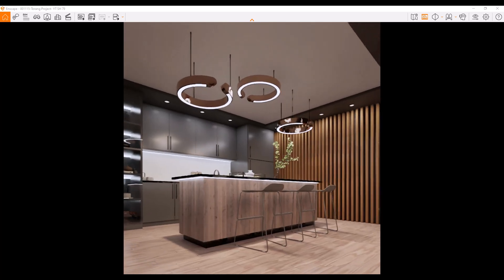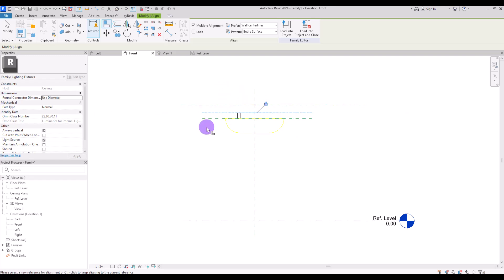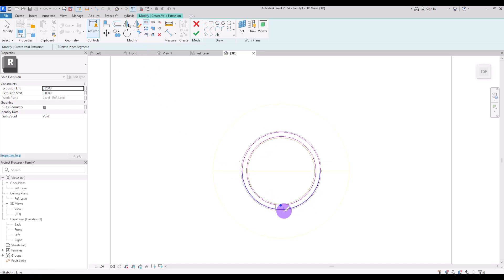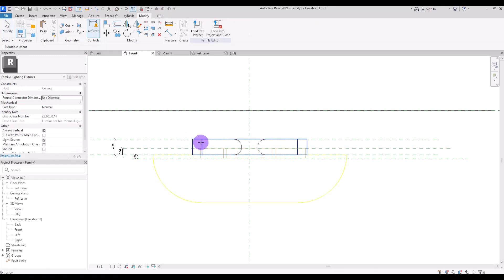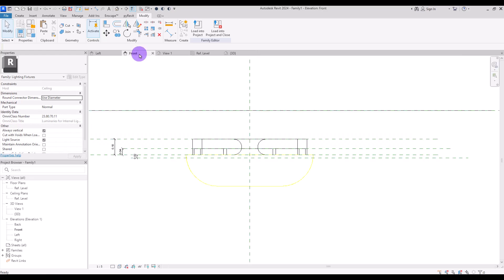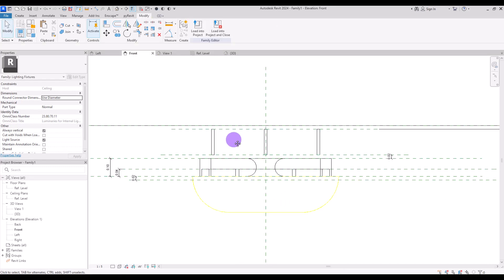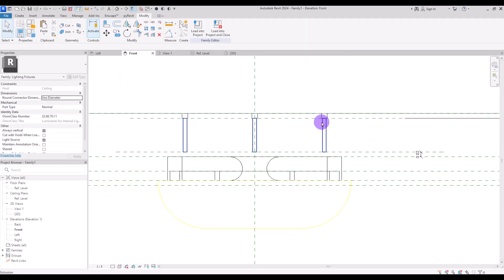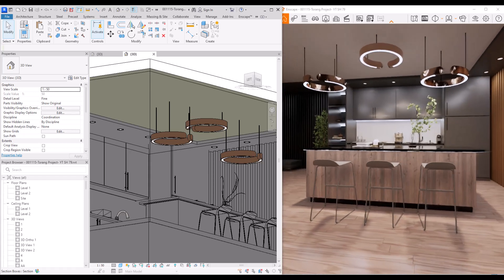Revit Lighting Pro: Modern and Adjustable Ceiling Fixture Family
Revit Ceiling Fixture Design: Unlocking endless possibilities. Join this comprehensive tutorial as we delve into the creation of a modern and unique ceiling based fixture family in Revit. Discover techniques, tips, and hacks for modelling the form, creating parameters to control height, and assigning materials for a polished finish. Watch as we troubleshoot and solve occasional issues, ensuring a flawless design. Witness the final fixture in action, seamlessly incorporated into a real project. Elevate your Revit skills and unleash your creativity in lighting design.